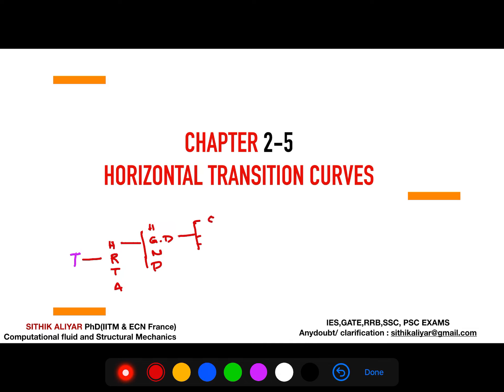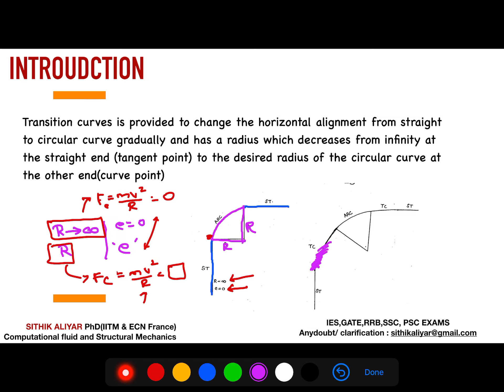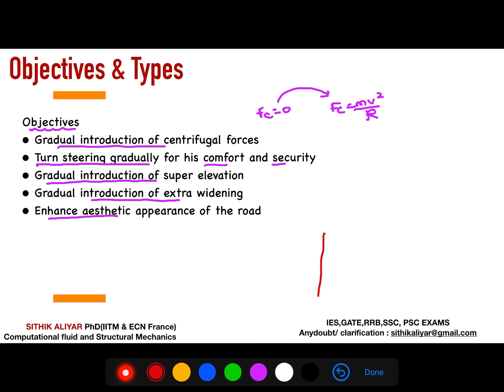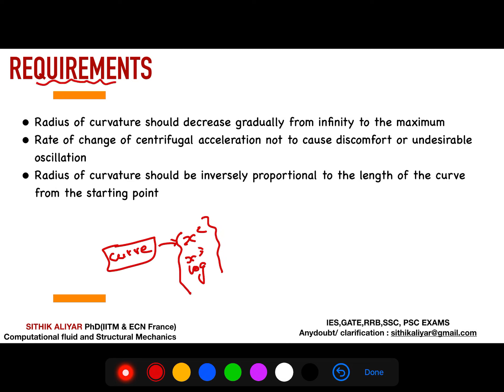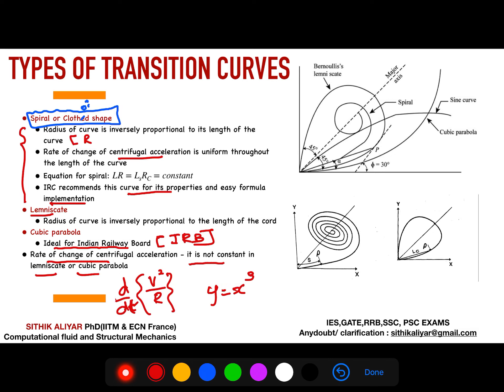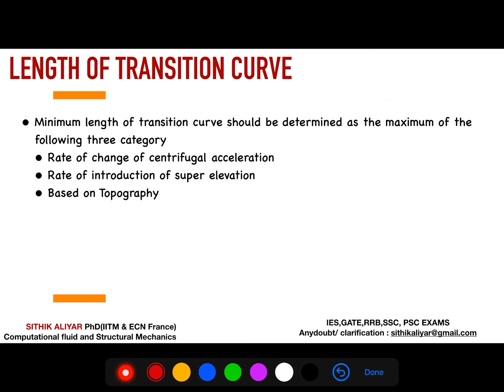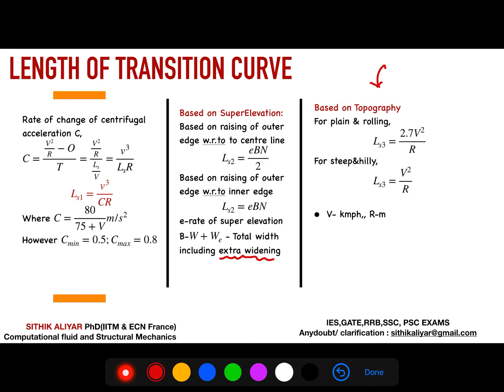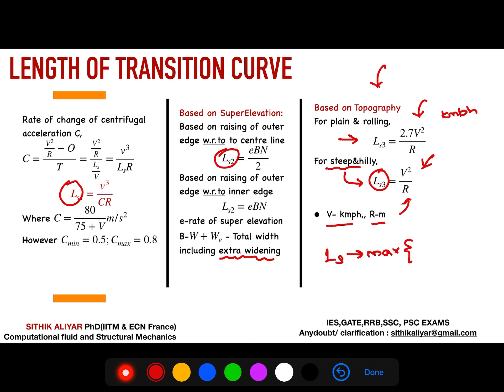Transportation Engineering 08| Geometric Design Transition curve Theory | CE | GATE Crash Course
Geometric Design : Transition curve Theory